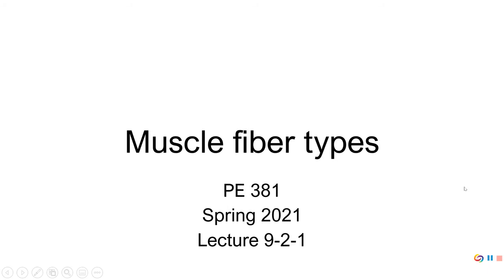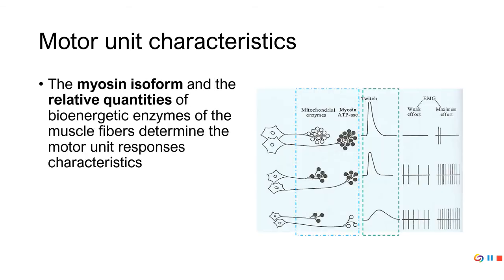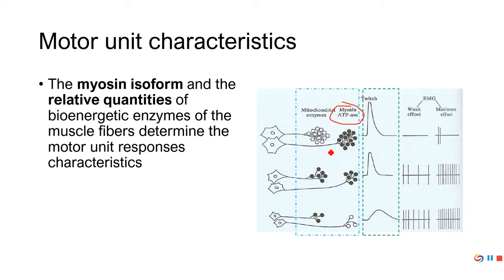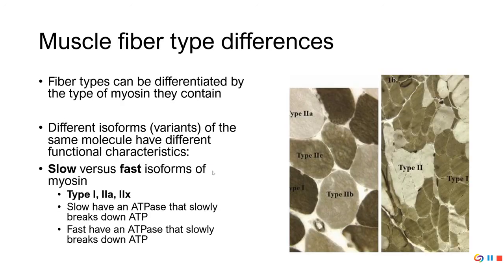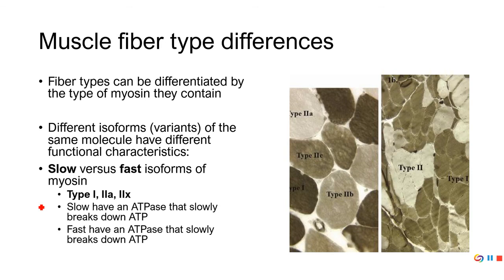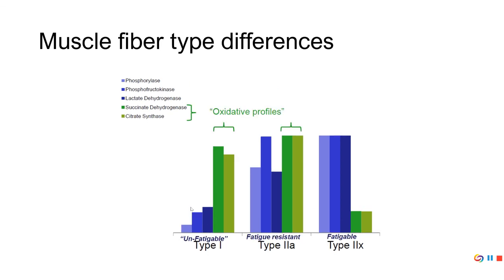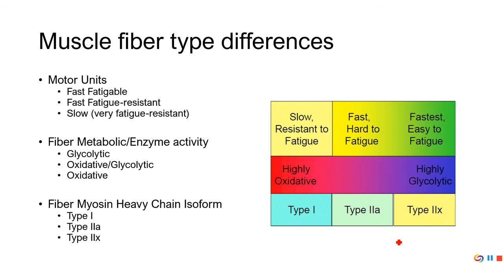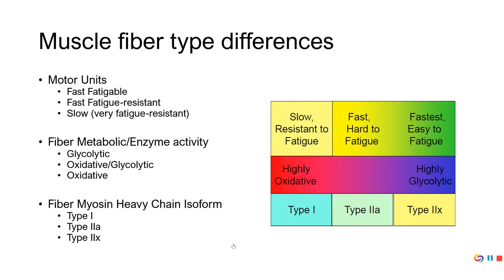PE 381 - Lecture 9-2-1 - Fiber types